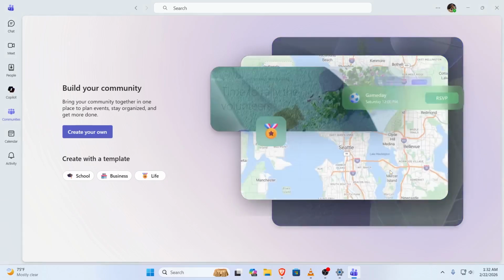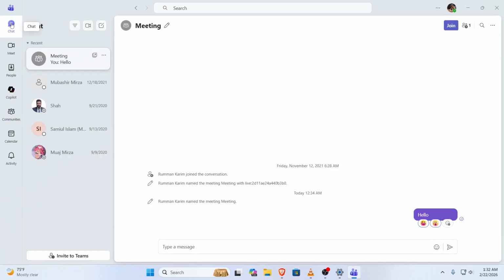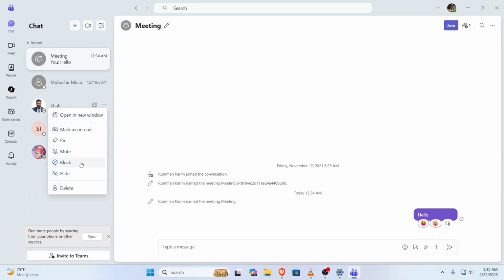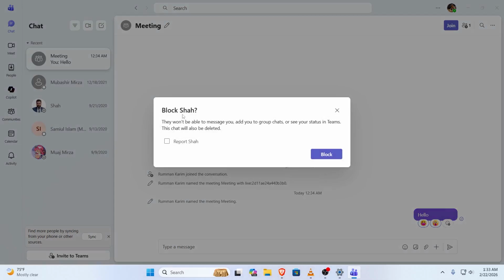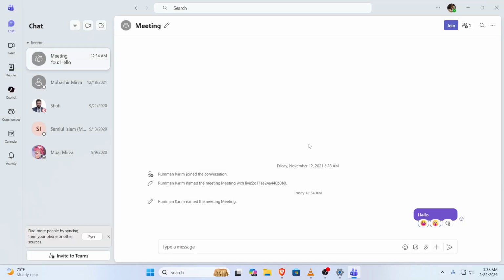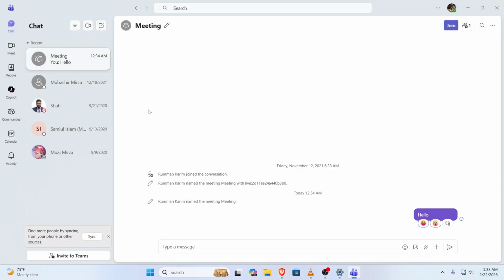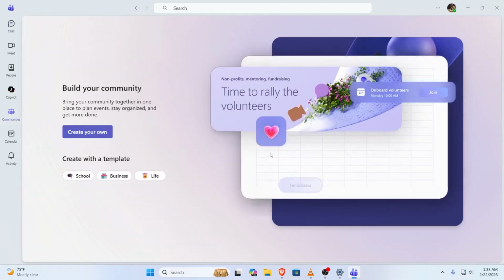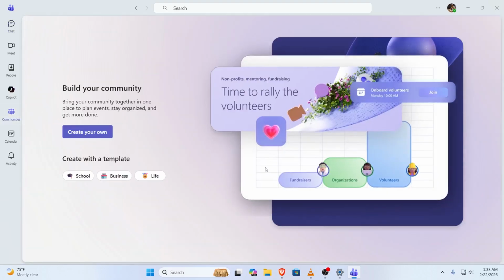How to Block Someone on Microsoft Teams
A quick tutorial on, how to block someone on Microsoft Teams.